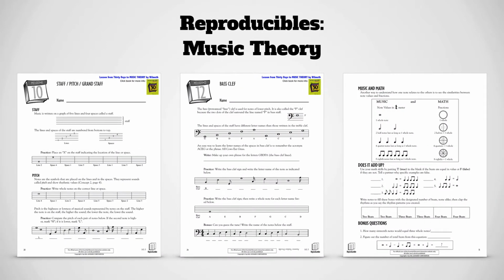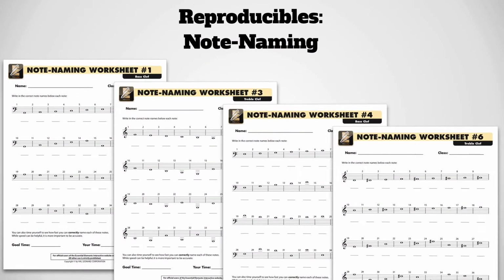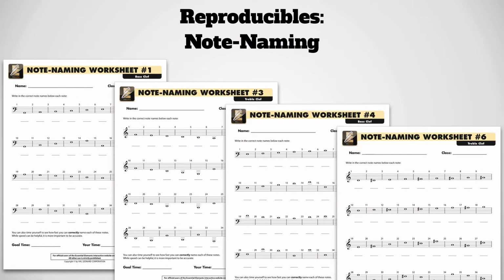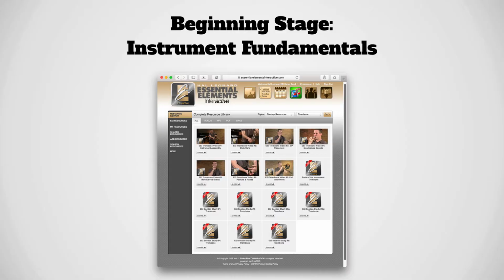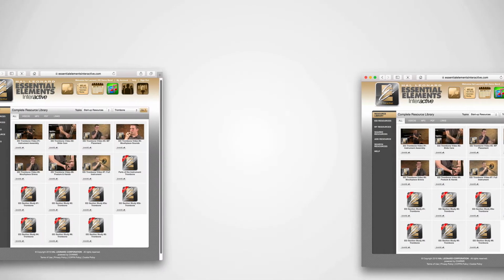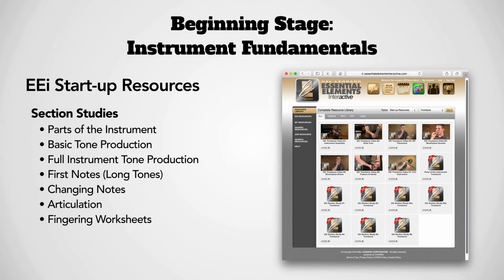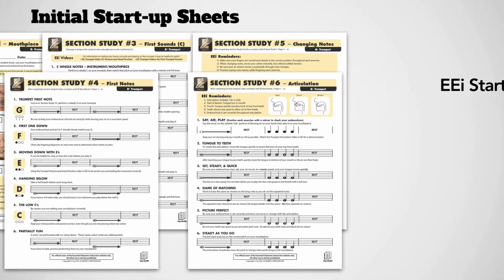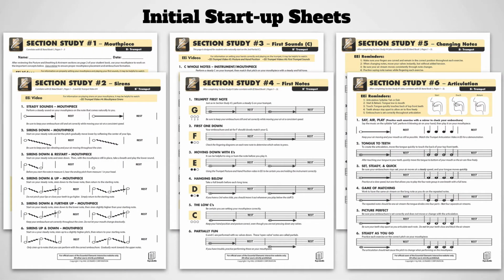Midwest Clinic - Essential Elements Interactive Overview Part 2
Part 2 of the walkthrough of Essential Elements Interactive website.